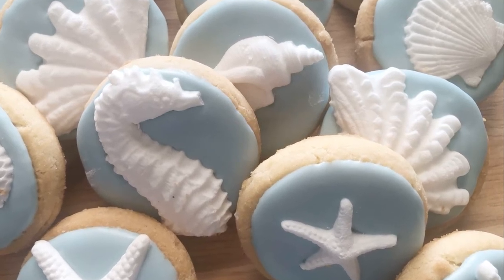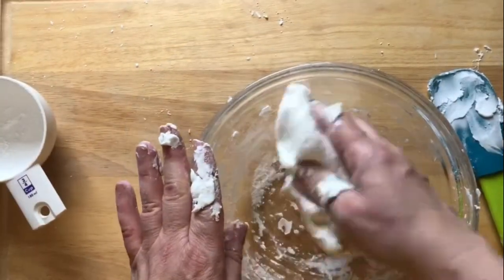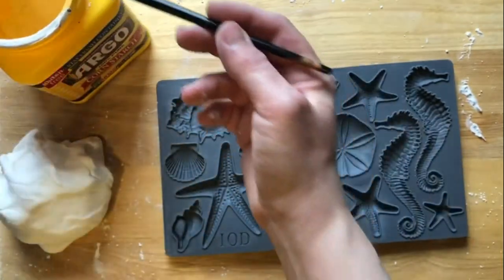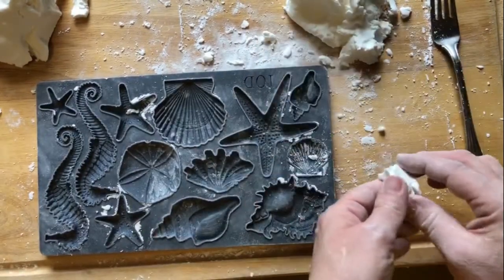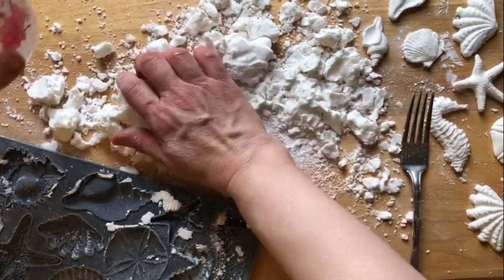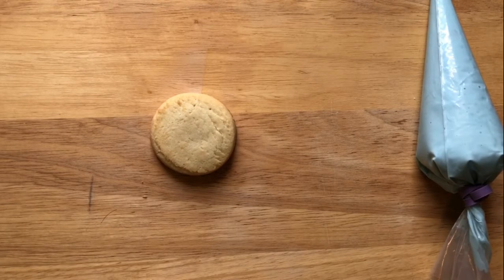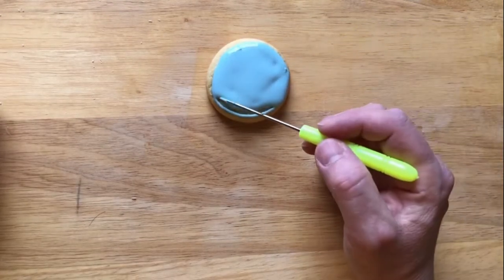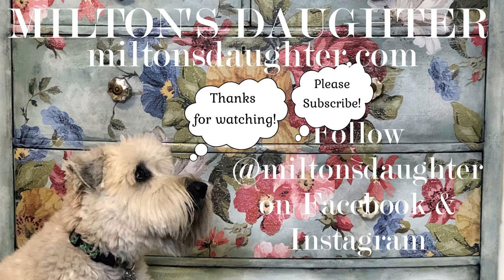How To Make Royal Icing Toppers Using IOD Molds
Using molds to make toppers out of royal icing has long been a mystery for me. I've watched countless videos showing how it's done, only to try and fail. Well, I finally figured it out and I'm sharing it here...and here's the key...the consistency of your icing has to be dry, almost to the point of crumbling---if it's the consistency of silly putty, it's not going to work---ask me how I know, LOL. In this video I'm using my favorite royal icing cookie hack, Keebler Shortbread Sandies and silicone molds by Iron Orchid Designs.  If you're not familiar with IOD products, let me just say that IOD molds made of high quality, food grade silicone and have a degree of detail not found in any other commercially available mold on the market. I used a 15 second flood consistency for my flood icing. If you would like instructions on how to flood royal icing cookies, I will put links to previous instructional videos below.